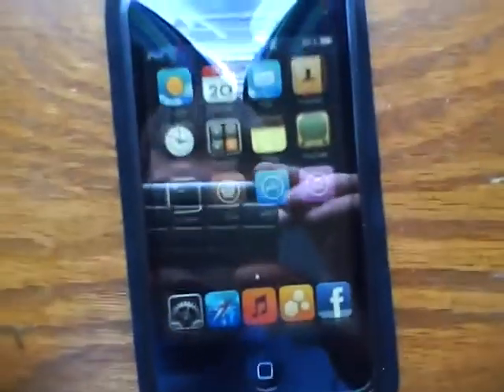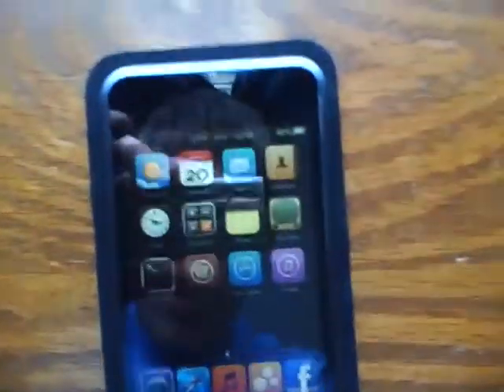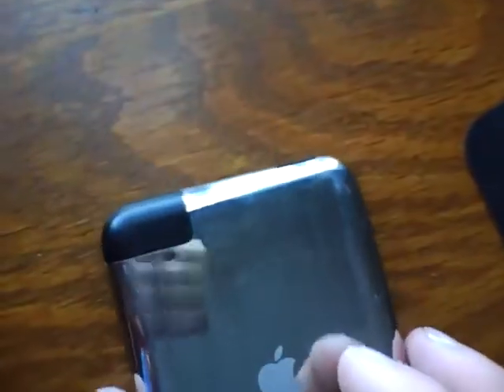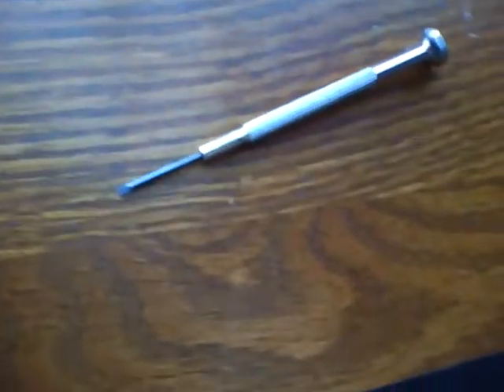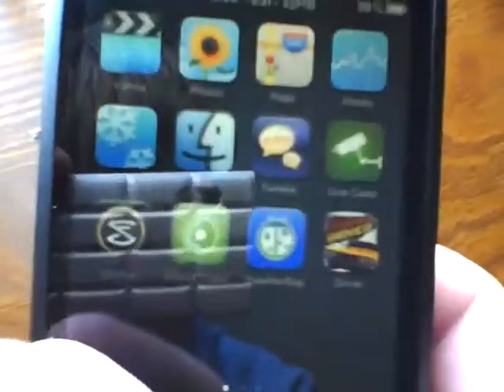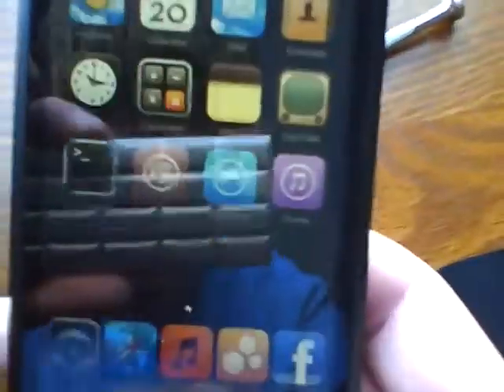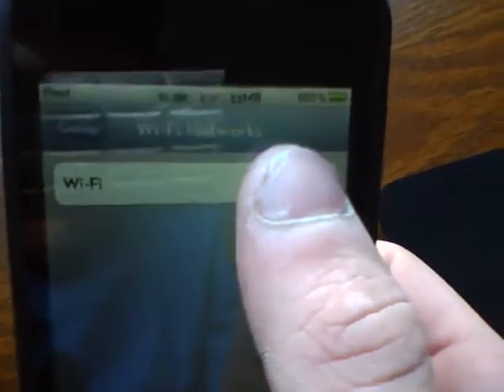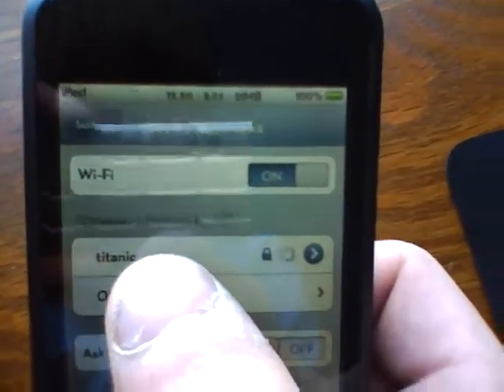Fixing weak Wi-Fi on iPod touch 1G (Part 2)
Part 2 of 3 on how to fix weak Wi-Fi signal on iPod touch 1G